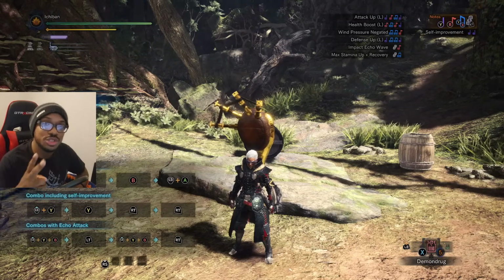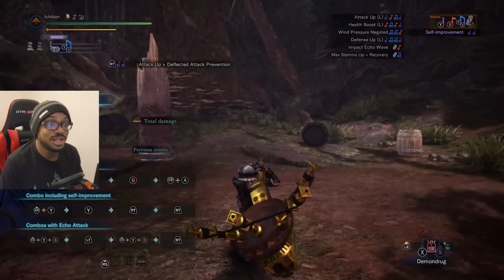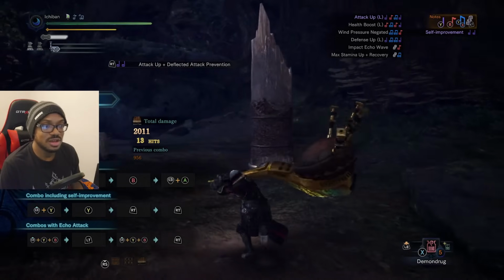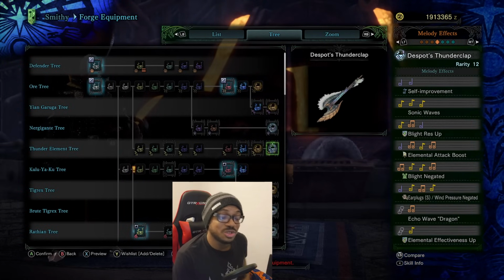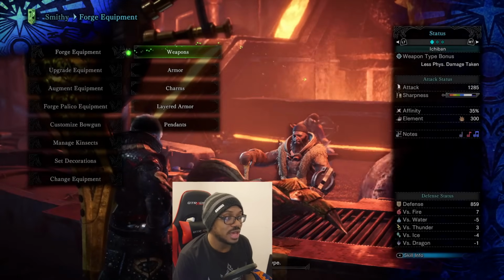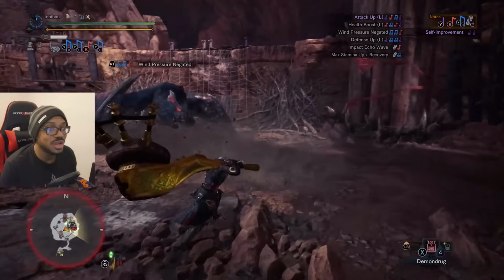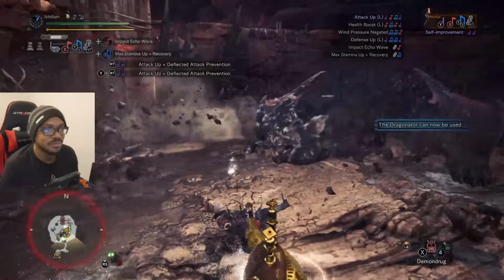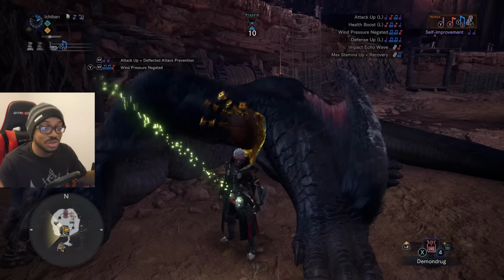This Hunting Horn Guide Will Teach You Everything | Monster Hunter World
Made a guide for the Hunting Horn in Monster Hunter World to show the mechanics and secret tech for anyone who wants learn this amazing and underrated weapon.

Timestamps

0:00 - The Buttons
2:43 - Playing Music Tech
9:57 - Extra Info
12:12 - Recommended Skills/Horns
17:59 - Nargacuga Solo